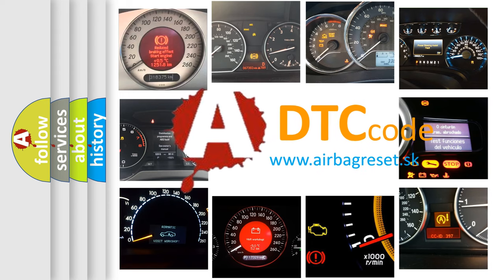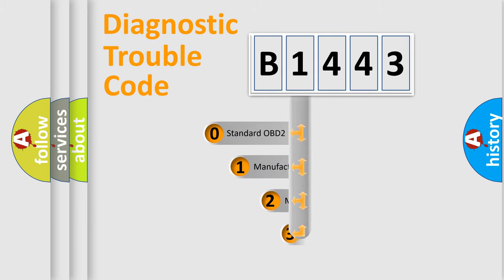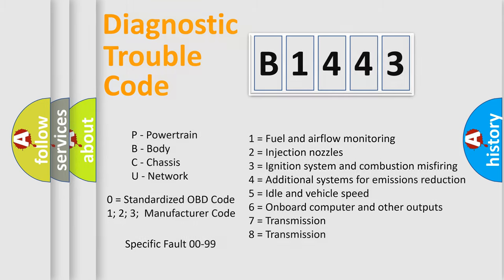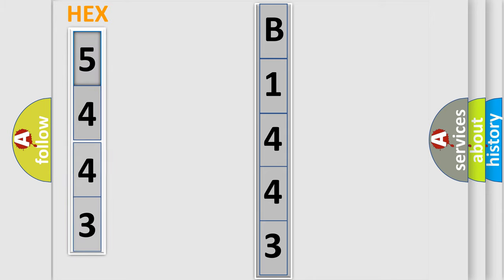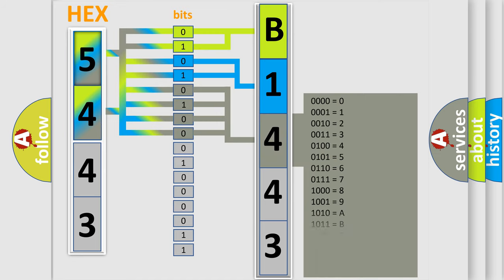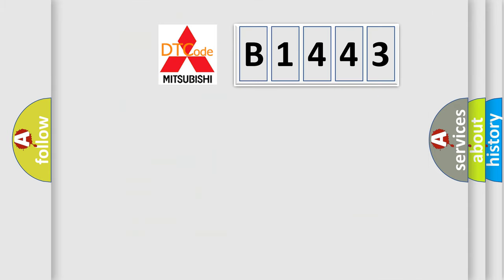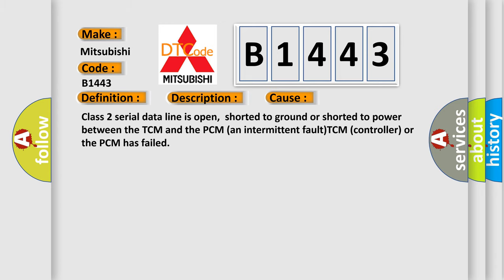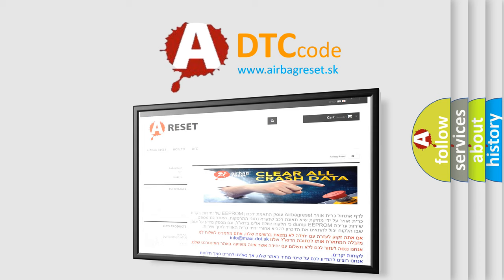DTC Mitsubishi B1443 Short Explanation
Contents:
0:21 Basic DTC analysis according to OBD2 protocol standard.
1:48 Insight into programming
2:58 A diagnostically understandable description of the Diagnostic Trouble Code
3:05 Basic error definition

Make:
Mitsubishi
Code:
B1443
Definition:
TCM MIL Request Data Invalid
Description:
Key on or engine running;and the PCM detected that more than 50% of the Class 2 P-Series trouble code messages received from the TCM did not contain the correct validity pattern.
Cause:
Class 2 serial data line is open,shorted to ground or shorted to power between the TCM and the PCM (an intermittent fault)TCM (controller) or the PCM has failed